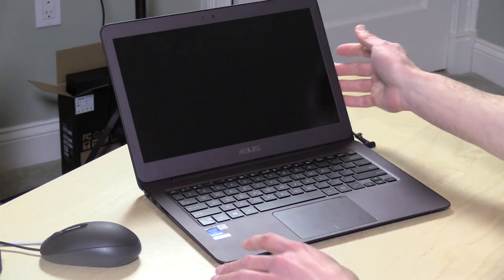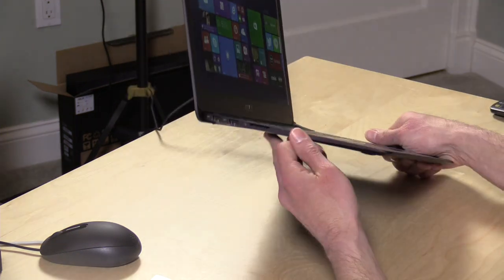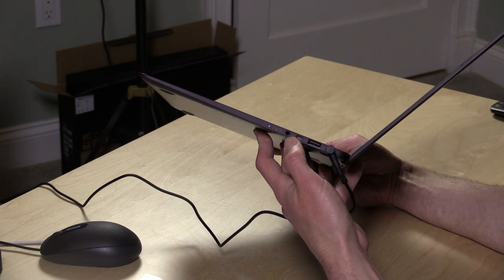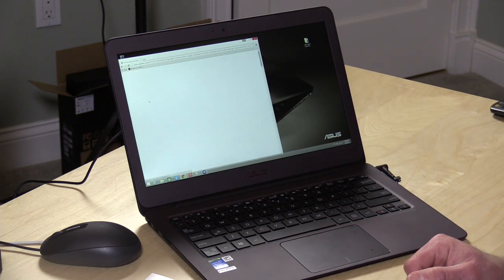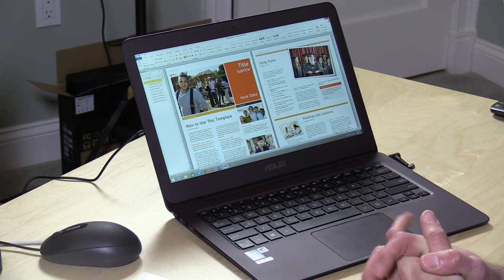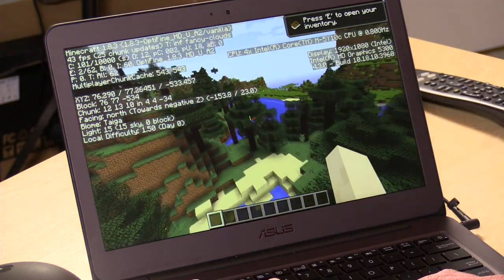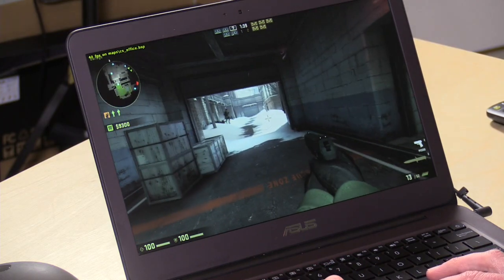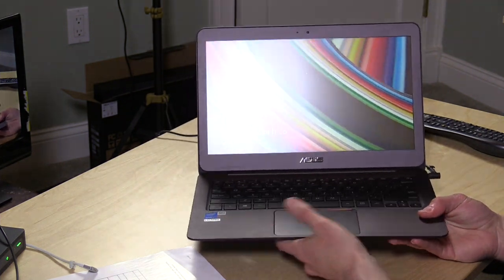ASUS Zenbook UX305 Ultrabook Review - Fanless Macbook Air alternative laptop with new Core M chip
This is an impressive machine, especially considering its $699 suggested retail price. It comes equipped with 8 gigs of RAM, an incredibly fast 256 gigabyte SSD, and a fanless 5th generation Intel Core M processor.

VIDEO INDEX:

0:02 - Hardware overview
2:00 - Trackpad overview and discussion
3:26 - Web browsing performance
4:04 - Octane Benchmark discussion
5:04 - Microsoft Word demonstration
5:59 - Minecraft demonstration
6:45 - Counterstrike GO demonstration
7:48 - SSD speed demonstration and benchmark
8:21 - Conclusion and final thoughts

Performance is remarkable considering the fanless architecture. It performs better than my 2012 Macbook Air running with a previous generation i5 processor.

It also has more ports compared to the Macbook - 3 USB 3.0 ports, an HDMI output, and they even throw in a USB to Ethernet adapter in the box.

Performance across the board surprised me. Will this best current i5 and i7 processors? Definitely not. But it does do extremely well for Office tasks like word processing and Excel and web browsing. It also can run games at decent frames rates too.

In short? This is a tremendous value. It's built as nicely as a Macbook Air 13, yet costs considerably less. I highly recommend it.